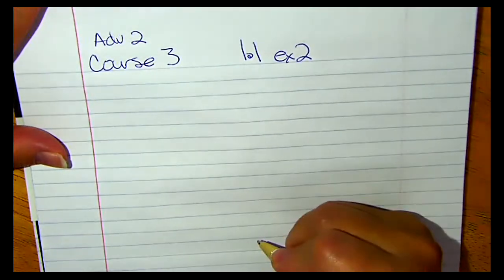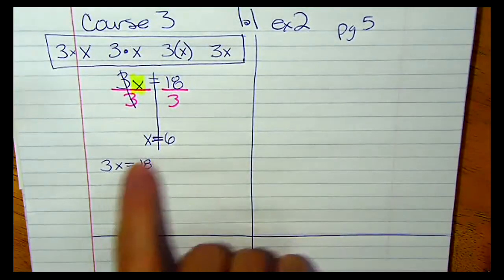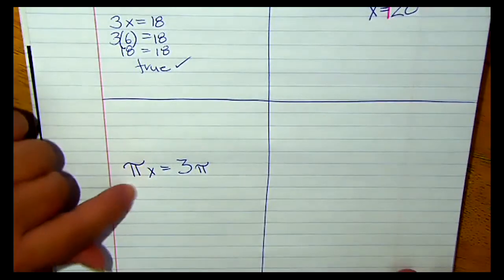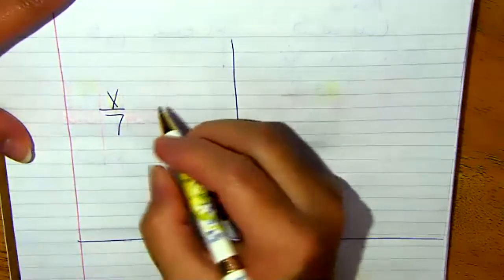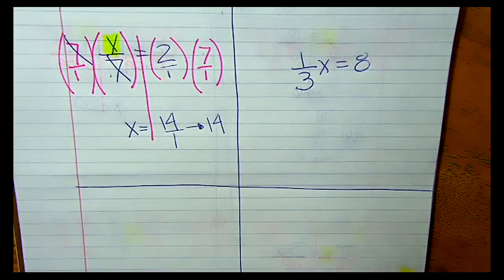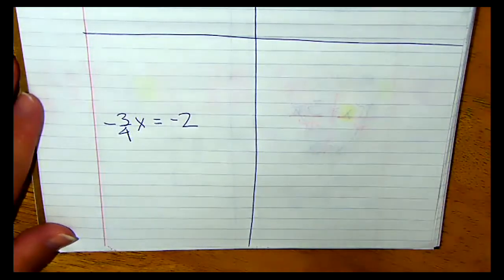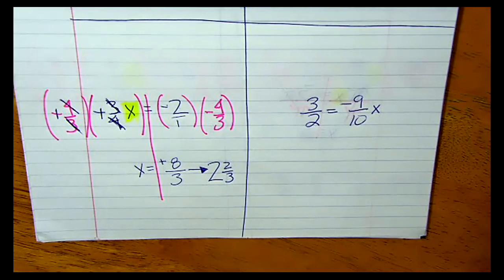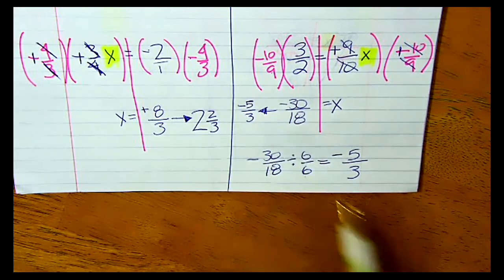2020 09 22 Big Ideas 1 1 example 2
One step equations using multiplication and division.